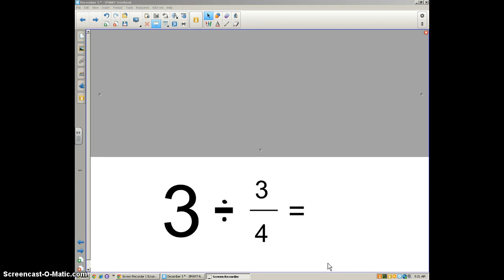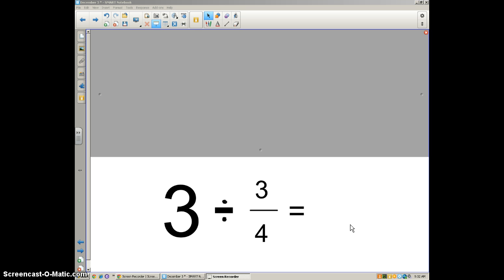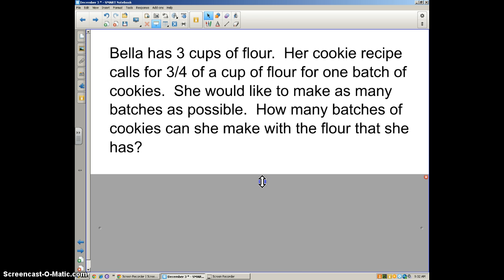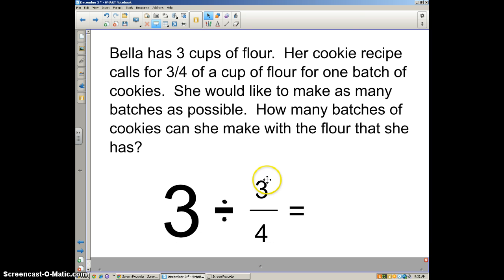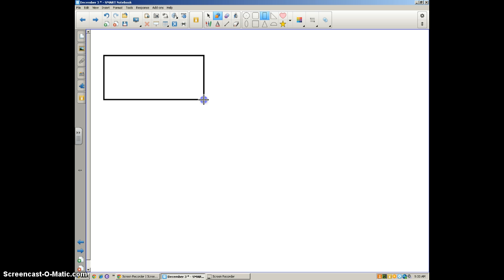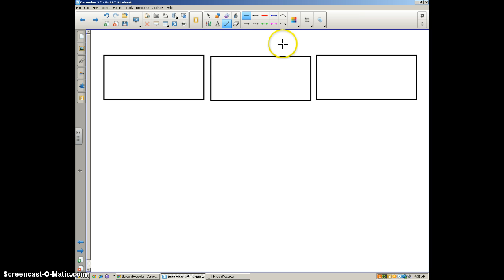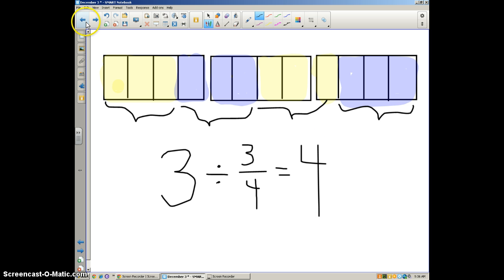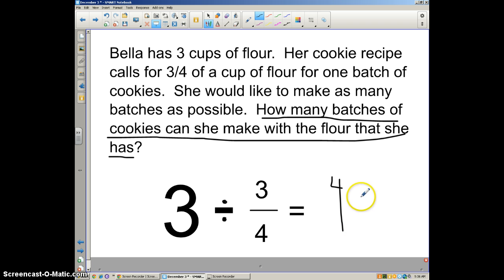Dividing whole numbers by fractions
I can divide a whole number by a fraction correctly (5.NF.7.B). I can use what I know about division problems involving fractions to solve real world problems (5.NF.7.C).